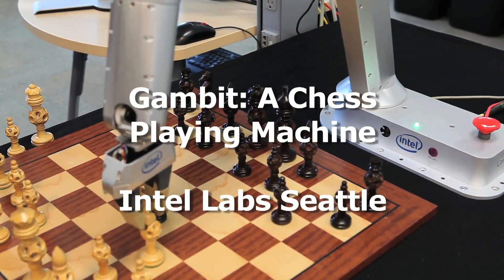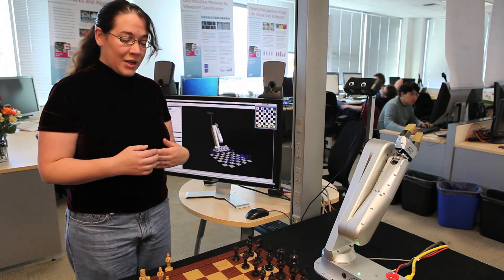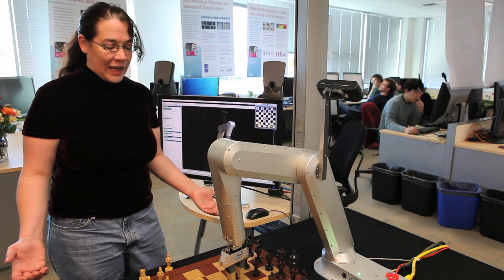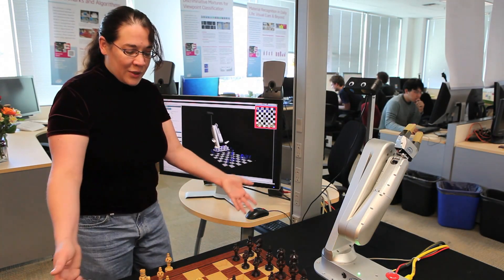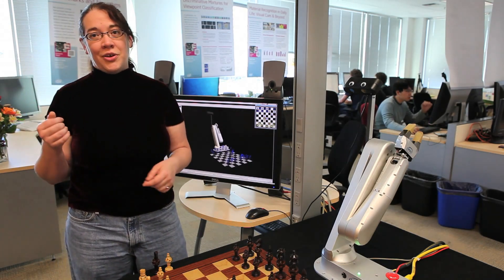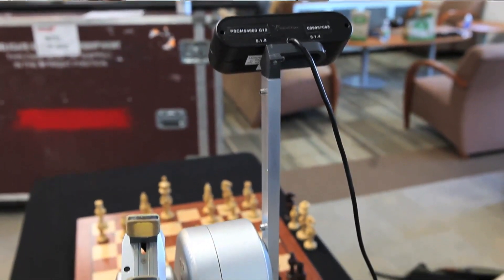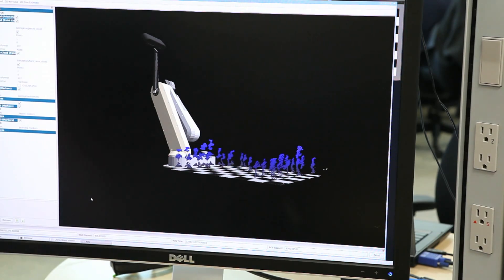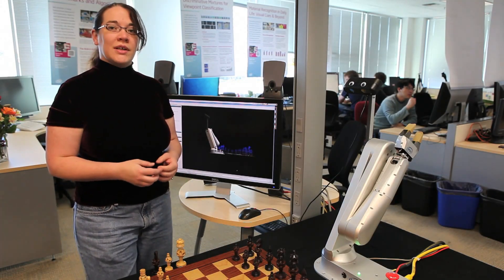Intel/UW Robot Gambit Playing Chess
Gambit is a small scale manipulator that interacts with people; here, it challenges them to a game of chess. Gambit uses a depth camera to detect moves performed by a person and automatically executes and announces its own moves. It uses a camera in its gripper to learn to recognize individual chess pieces.